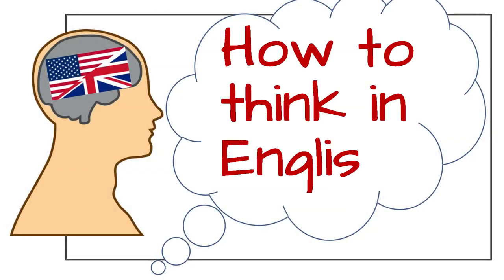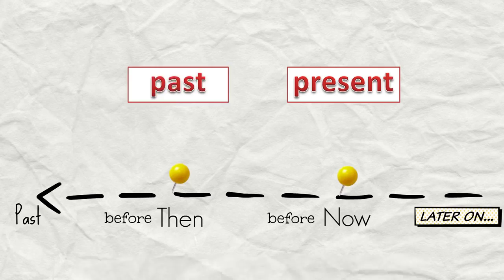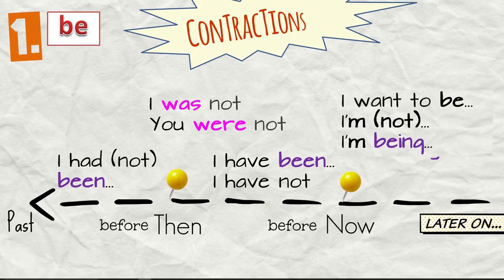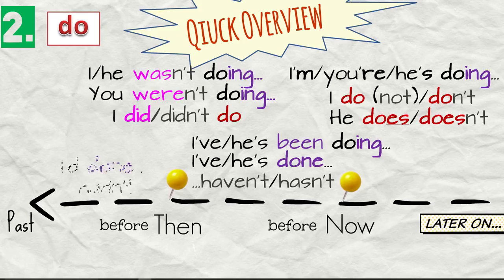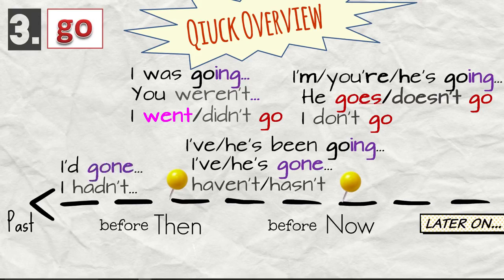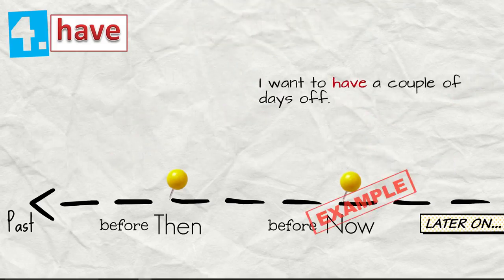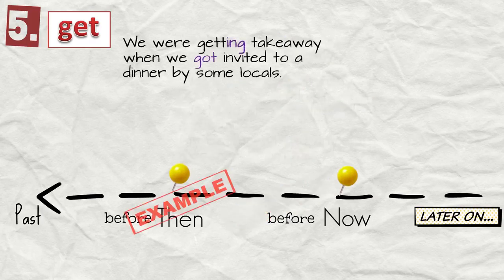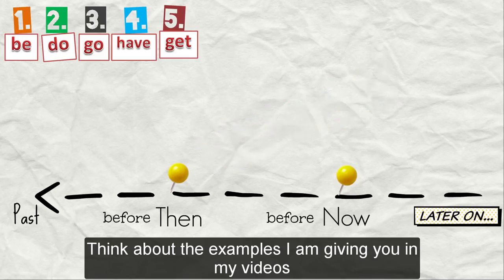Best Way to Start Thinking in English 2019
Learn the Best Way to Start Thinking in English in 2019.

Learn English faster!

Sorry for the incorrect spelling of the word – of course it is QUICK Review, later in the video.

Minute 5:55 “I’ve done my homework.” yet - you do not say “yet”, it is incorrect. I am not sure what I was thinking, it is simply incorrect.

5 most common verbs in English
practice verb forms
start to think in English